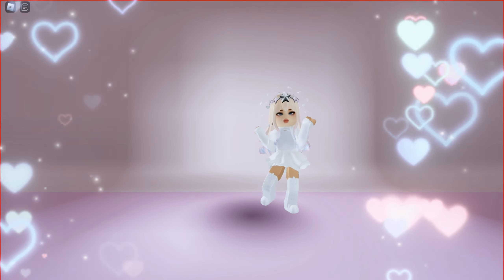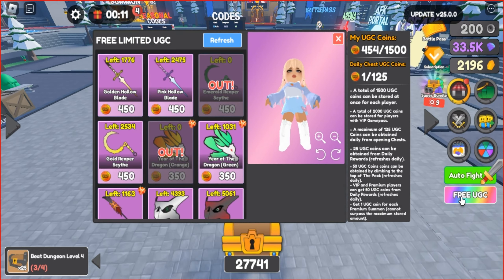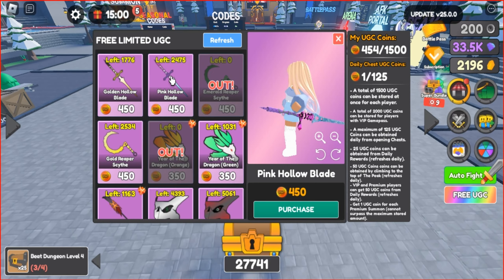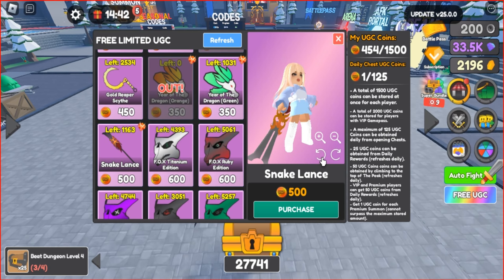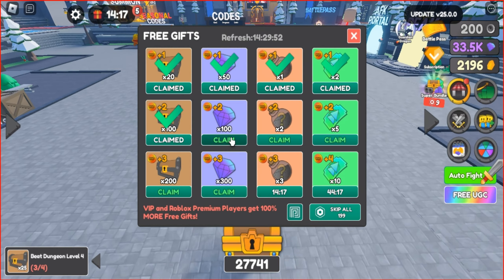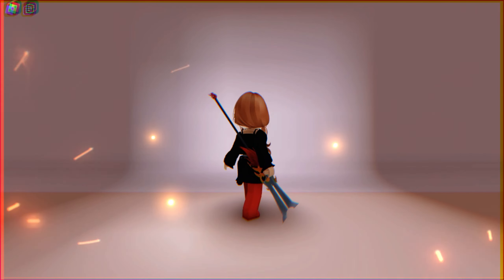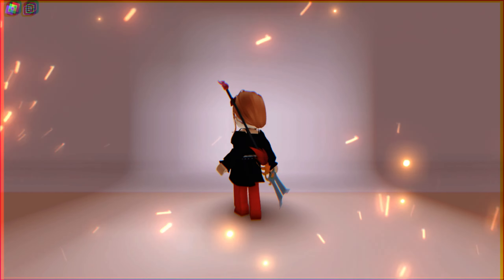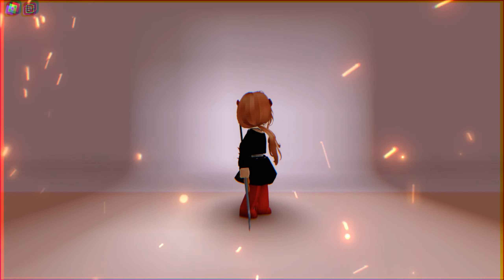Get these 10 cool FREE Hero items!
Hi everyone. Do you want to learn how to receive new free items?

If you want to get the Snake Lance, you need to collect 500 UGC points.

Don't forget that this is a limited item. Before starting a task, be sure to check if it is available.